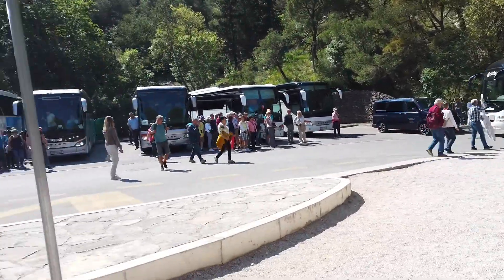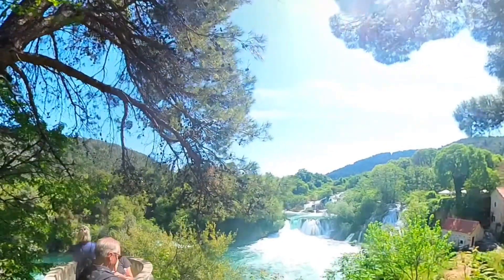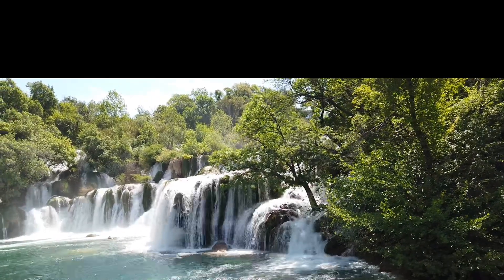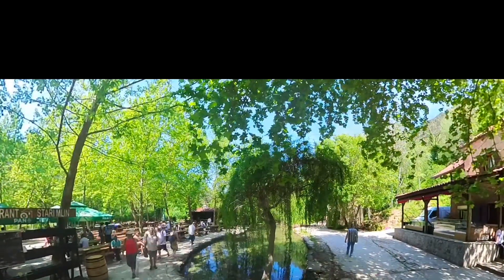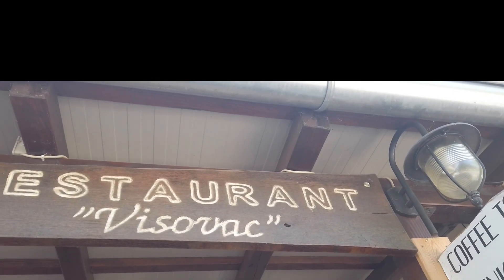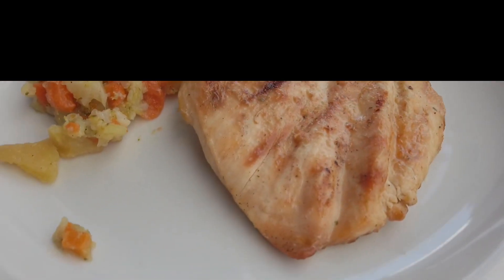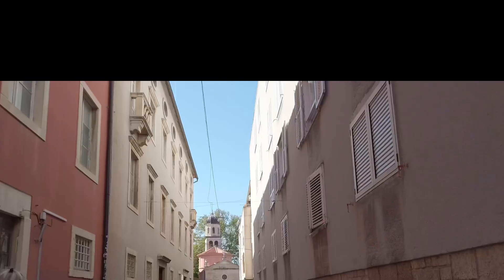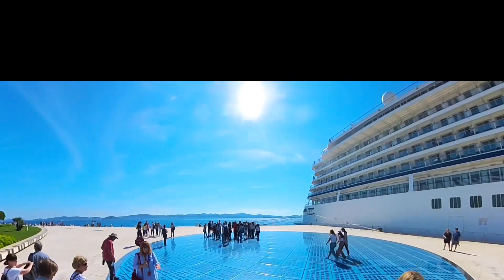Viking Cruise - Krka National Park - Zadar - Croatia